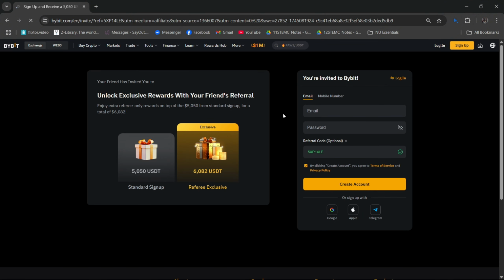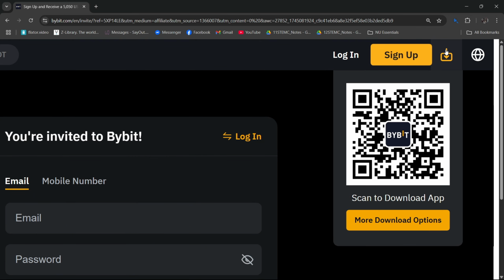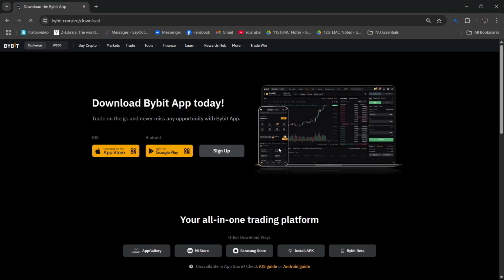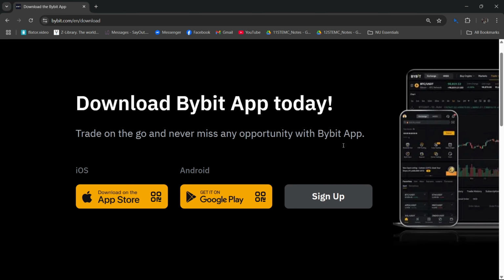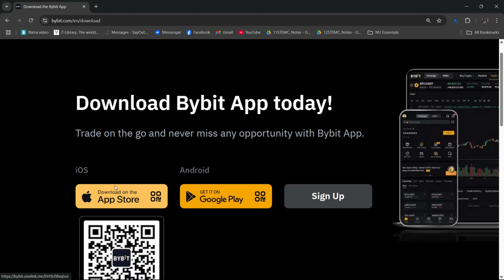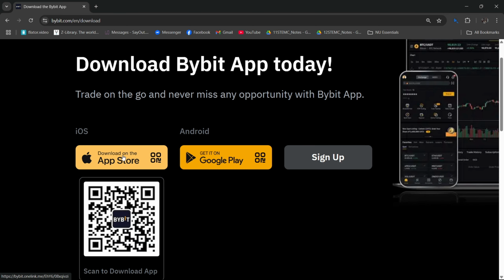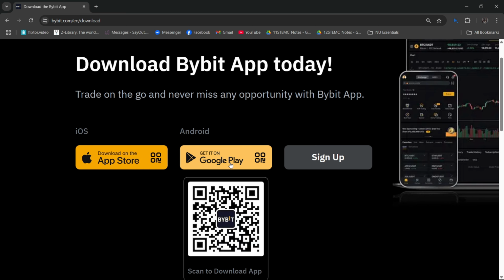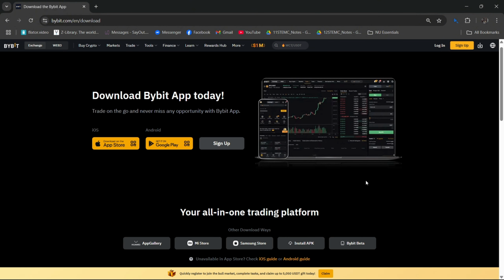How To Get ByBit On PC & Laptop | Install Bybit On PC 2025! (FULL GUIDE)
Want to trade crypto on a bigger screen? In this easy 2025 tutorial, you’ll learn how to get Bybit on PC and laptop step-by-step. Whether you prefer using the Bybit desktop app or accessing it via a web browser, this guide shows you how to install and use Bybit on your computer with ease!

✅ What You’ll Learn:

How to install the Bybit desktop app on PC
How to access Bybit from any laptop or computer
Best settings for a smooth trading experience
Tips for faster and safer crypto trading on PC